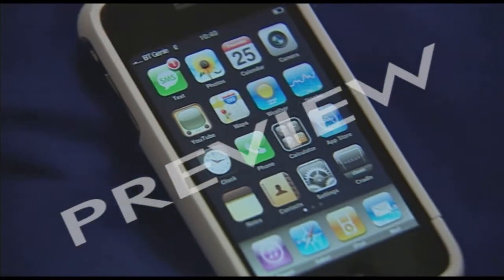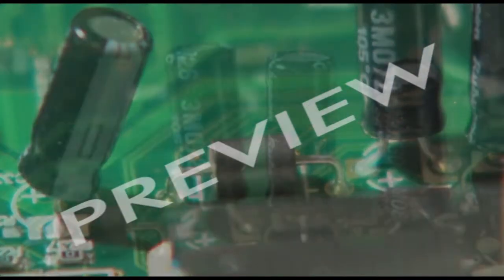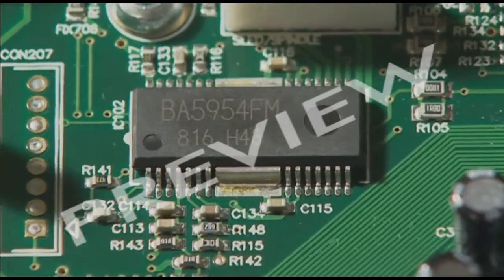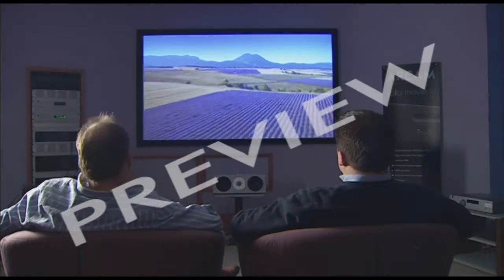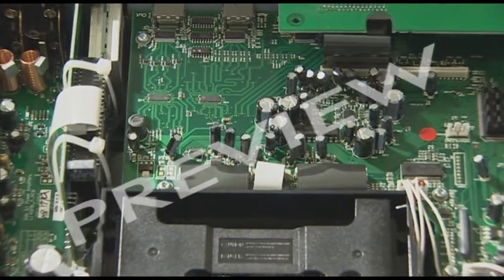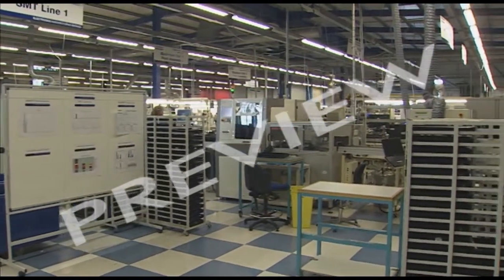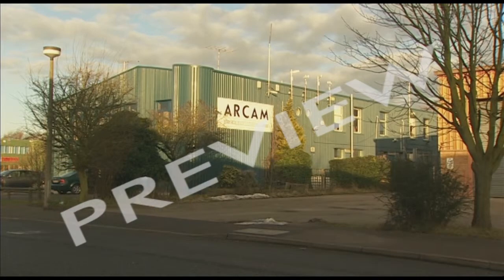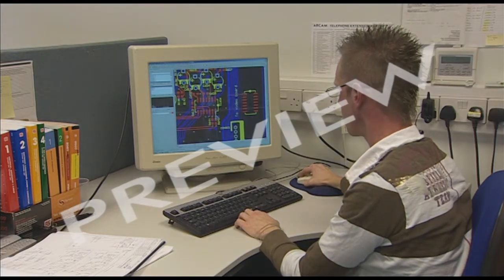Inside A Factory 5: The PCB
Key Topics

    Production
    Computer-Aided Design
    Automation

A printed circuit board is the electronic heart of the electrical products we use. But how is one made? This film follows a PCB for a DVD player through every stage of the production process in manufacturer Connor Solutions.

CAD: It all starts with an electronic engineer, who designs the PCB. The PCB has to fit inside a super-compact DVD player and space is at a premium. The engineer's job is made easier by the use of computer-aided design. Next, the PCB design goes to a factory to be manufactured. Here the material resources planning system plays a central part in the production process.

AUTOMATION: The next stage is called surface mount technology, because parts are, literally, stuck to the surface of the board. Some through-hole components are inserted into the PCB using automation. Larger components are put on by hand and some boards have to be manually soldered, too. Next the PCB goes into a wave-soldering machine. Controlling the temperature is vital - thermal shock, where the board gets too hot too quickly, must be avoided.

FINAL CHECKS: A computer-controlled "bed of nails" test checks the various circuits on the board. The last test is the final hurdle: will the board actually work when you want to watch a DVD?

DVD EXTRAS: The boss of Connor Solutions provides background information on his company, the type of production they employ and why they don't manufacture in China.